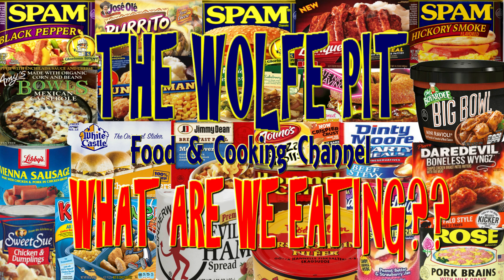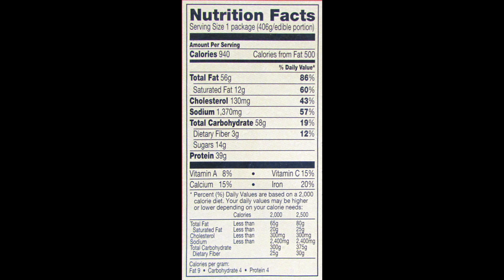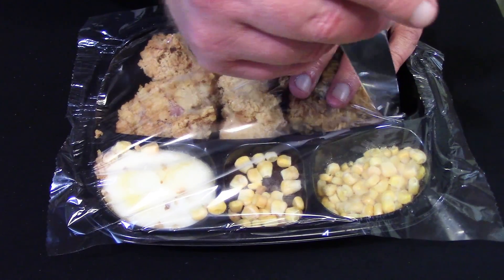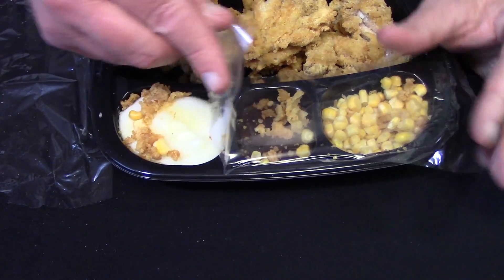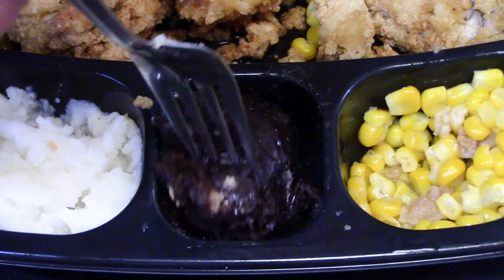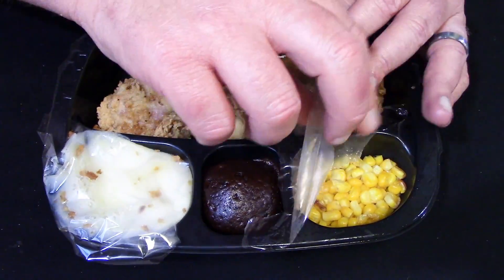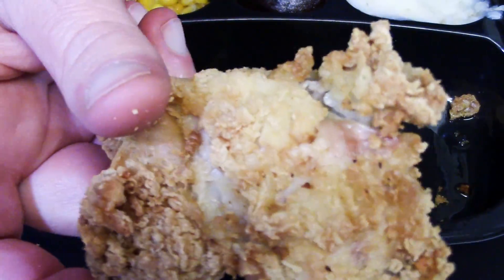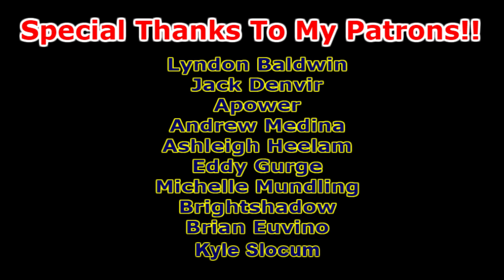Hungry-Man Fried Chicken - Oven vs. Microwave - WHAT ARE WE EATING? - The Wolfe Pit